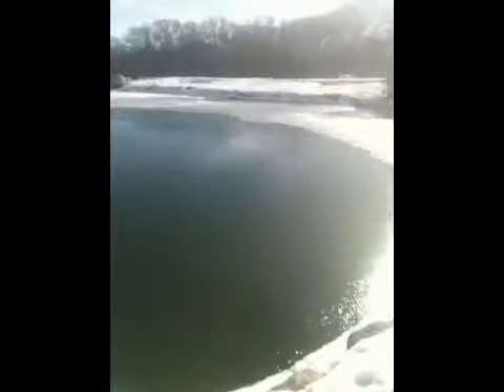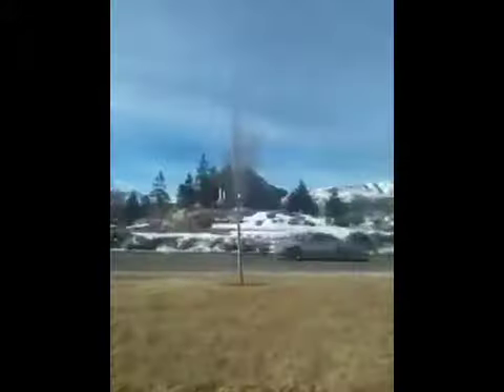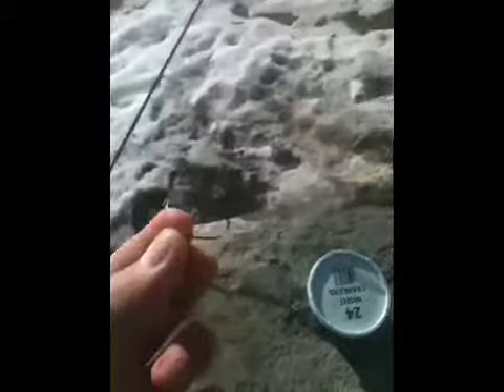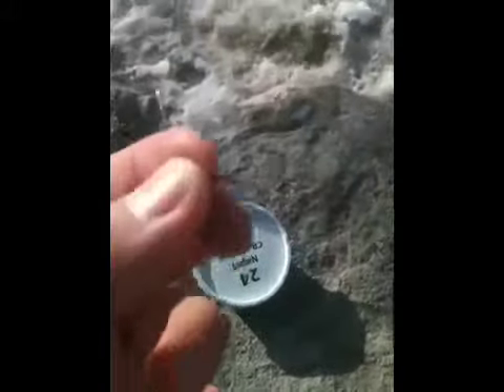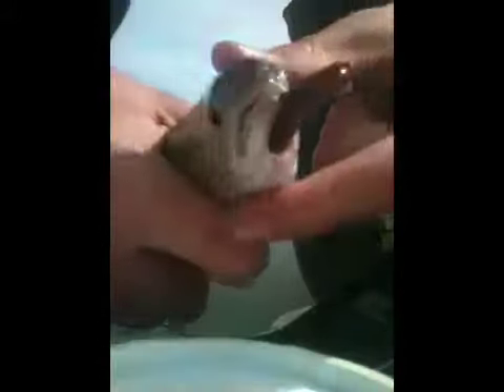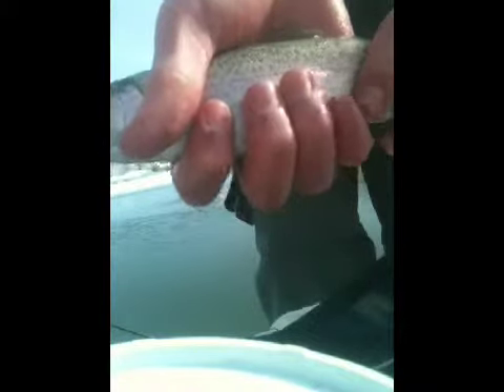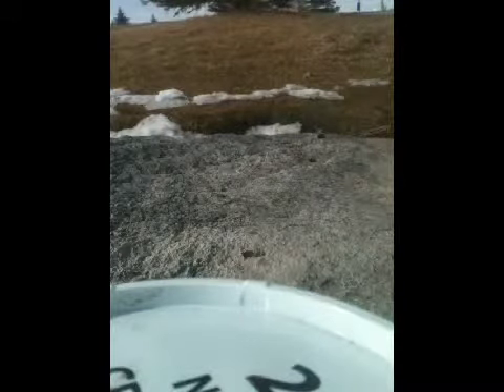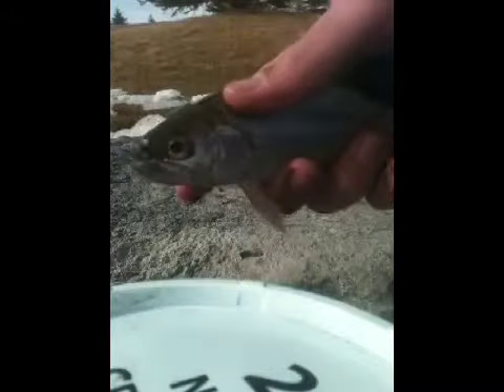HOW TO CATCH STOCKED TROUT DURING WINTER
The aim of this video is to teach people how to catch trout during winter, I was alone so I couldn't get that good of a camera view. It's important when you're fishing in the winter to dress warm and keep your hands, face, feet, etc, in good condition so that you can fish efficiently and not miss bites because you're cold or wet.